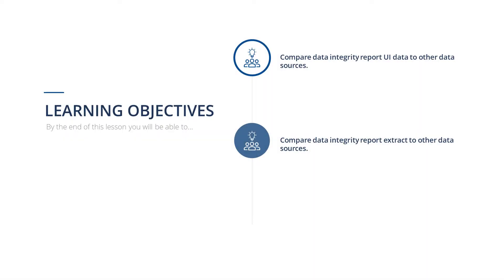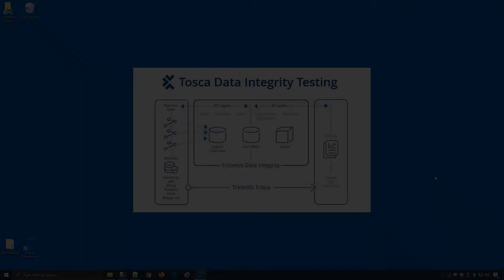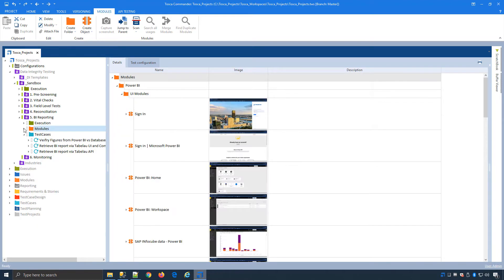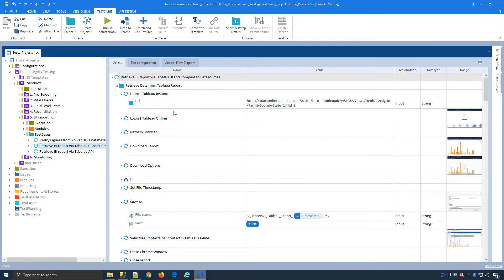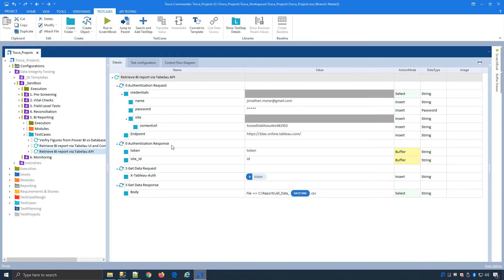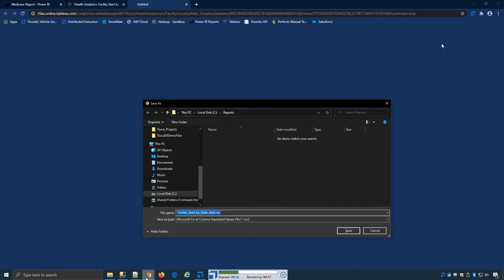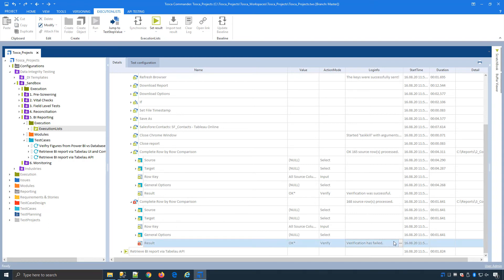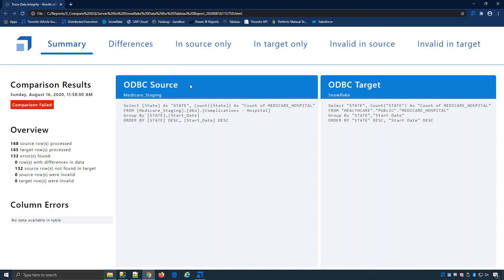Lesson 14: Business Intelligence Report Tests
In this lesson, you will learn how to save business intelligence report data to be compared against other data sources.